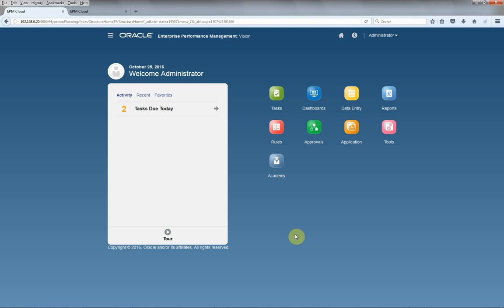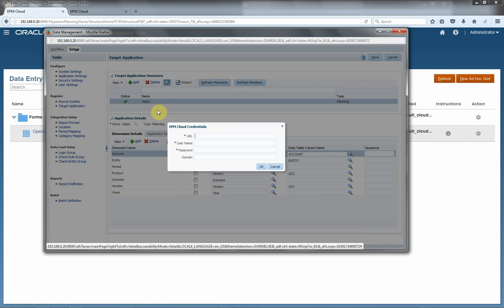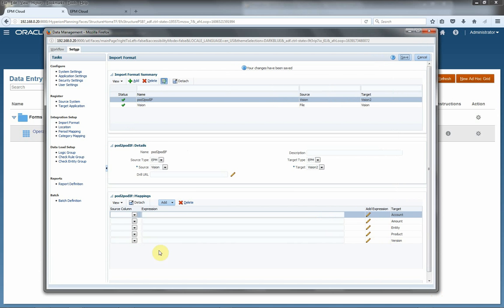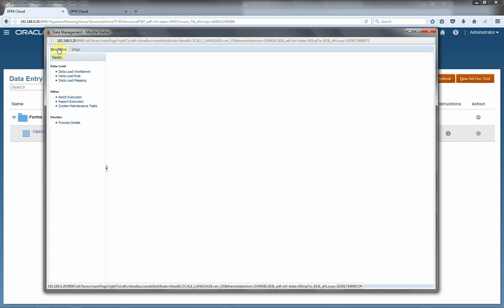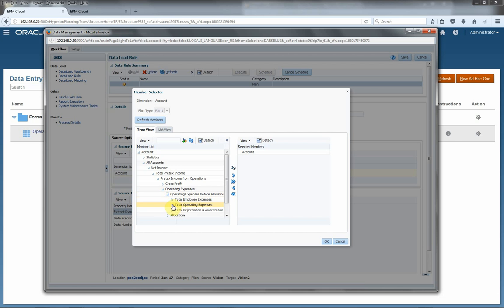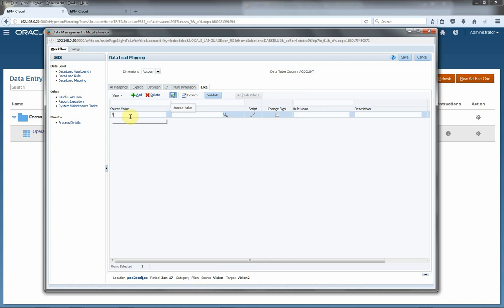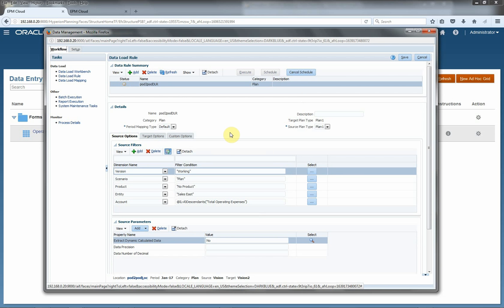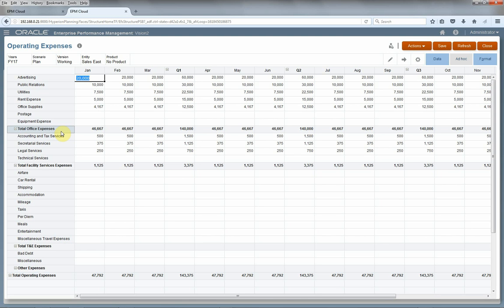Oracle Planning and Budgeting Cloud Service Pod to Pod Integration Using Data Management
This video describes how to copy data between instances of Oracle Planning and Budgeting Cloud Service.

Planning and Budgeting Cloud is now Planning, a business process in Oracle EPM Cloud